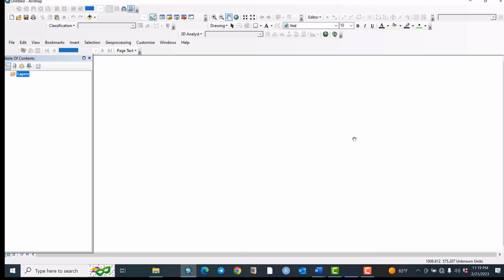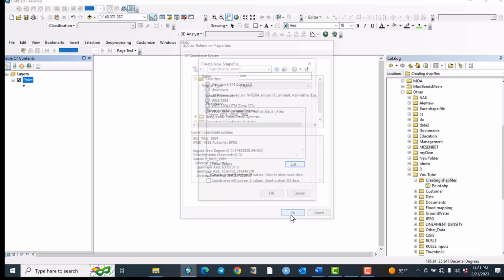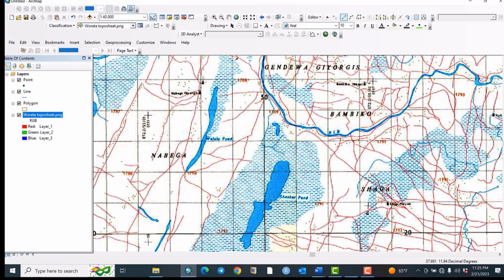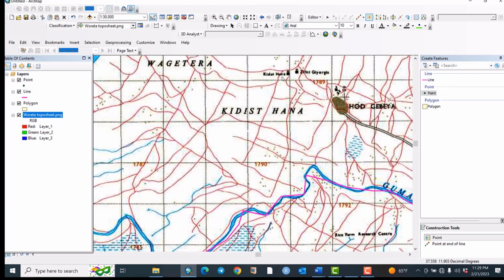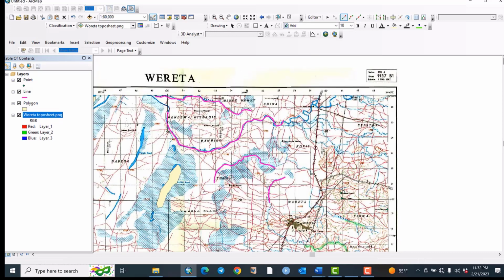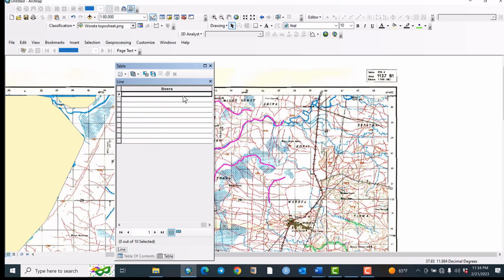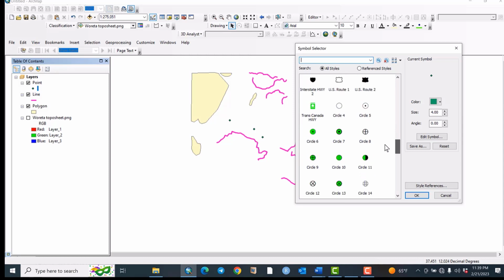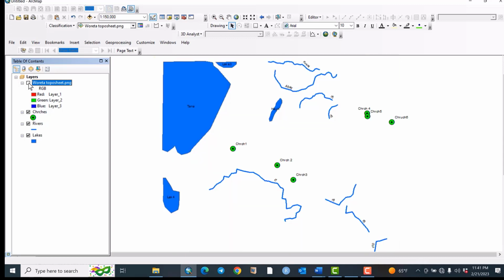Create shapefiles in ArcGIS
In this video you will learn creating point, line and polygon shapefiles and to digitize features from toposheet. This is a demonstration of step by step creating vector features by ArcCatalog and then processing in ArcGIS. Basically, the point is used to digitize and represent churches ,lines for rivers and polygon for lakes as well. Furthermore, you can check your digitization accuracy by overlaying and check uncheck methods whether you correctly digitize the intended features from the topo sheet.